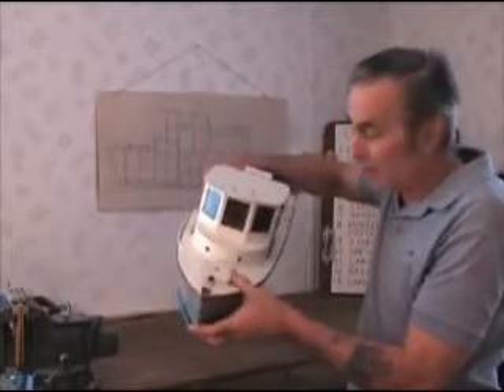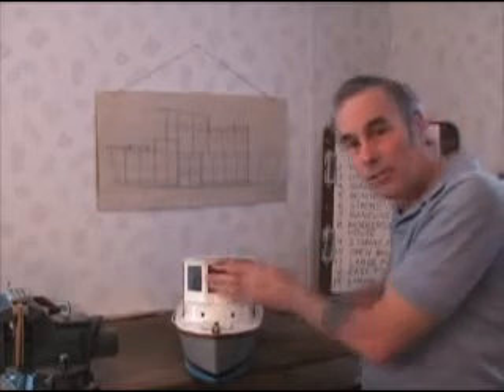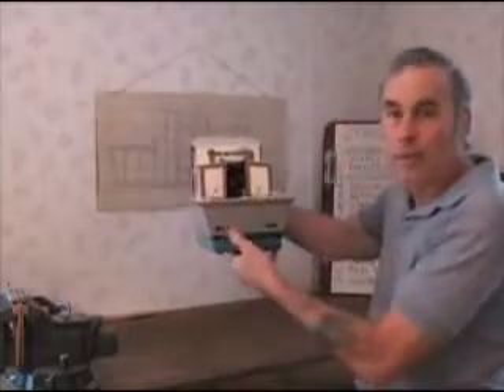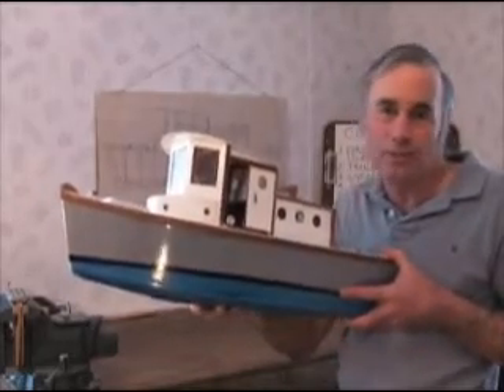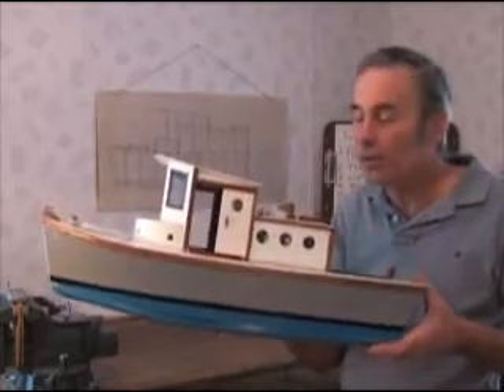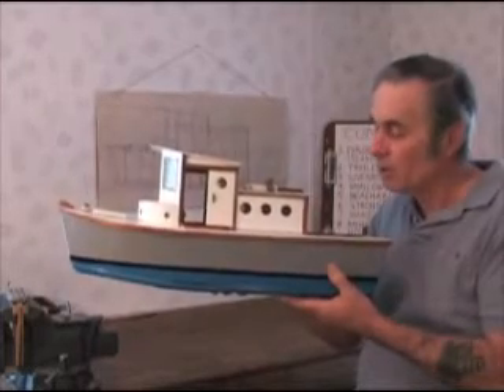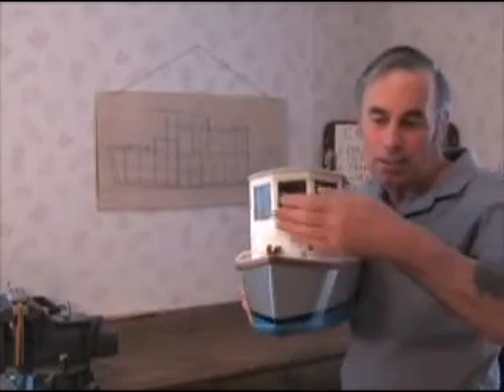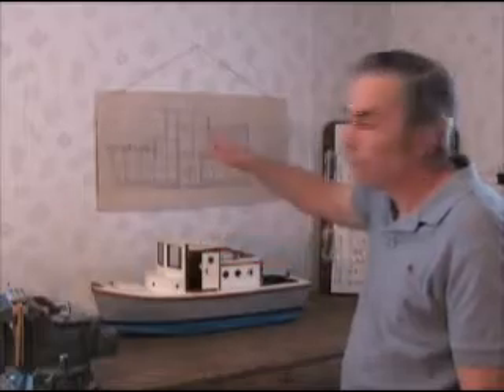Building the Jani J-Concepts 2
How the concepts are incorporated into the scale model for testing and drawing the planes for the full sized boat.